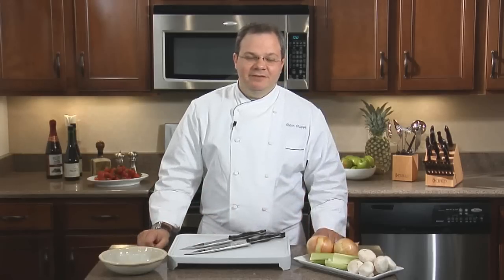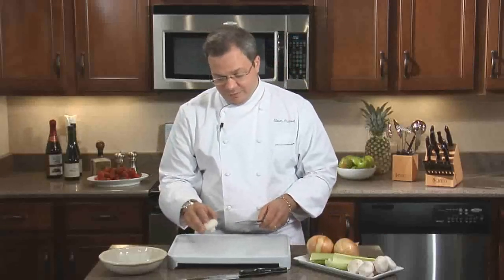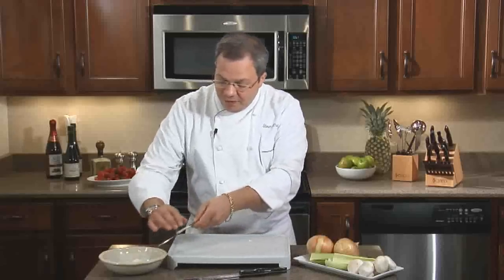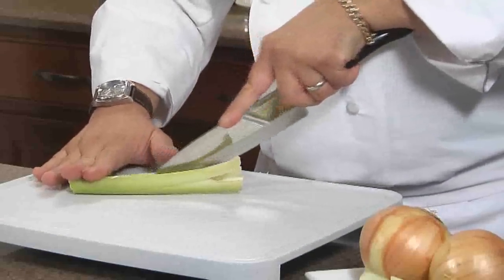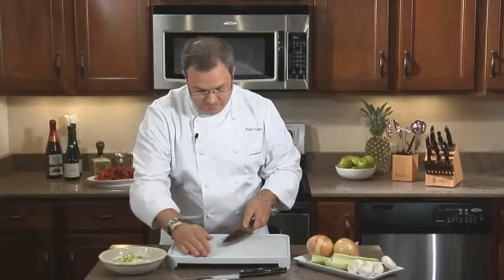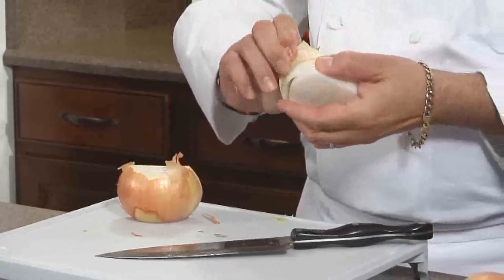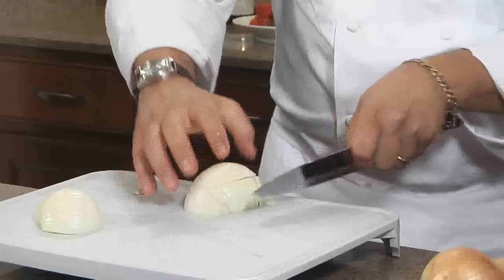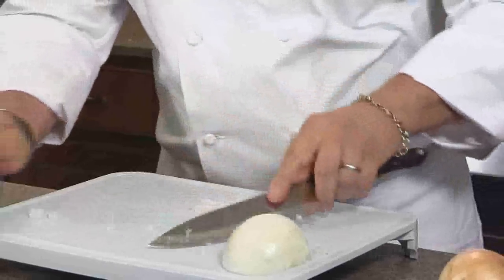Cutco Chef Knives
Slice, dice and chop with ease. This Chef Knife will make you feel like a professional chef in your own kitchen. They come in two sizes, 7-5/8" Petite Chef and the larger 9-1/4" French Chef.

Cutco Cutlery is the largest manufacturer of kitchen cutlery in North America. We've been serving home cooks since 1949.